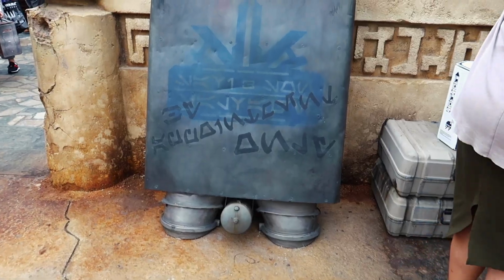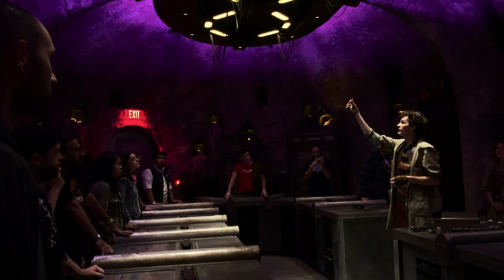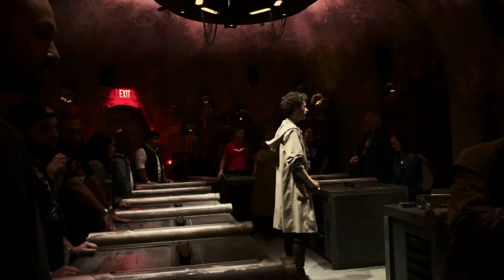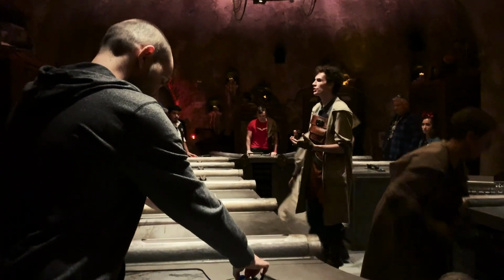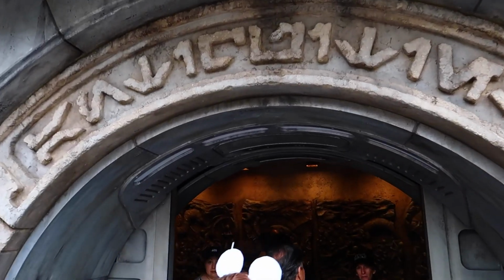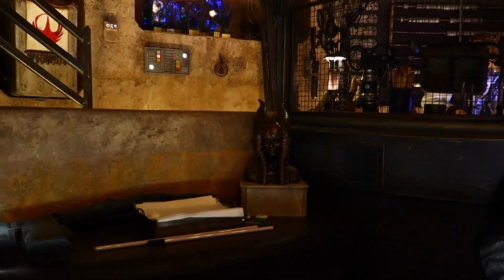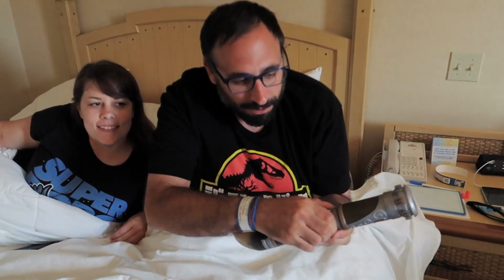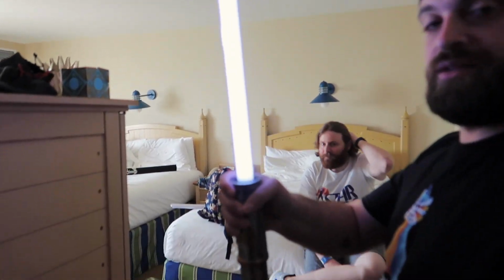Building a Lightsaber in Galaxy's Edge is INCREDIBLE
I built a lightsaber in Star Wars: Galaxy's Edge and my life has been forever changed because of it. I am so thankful I did the build a lightsaber experience at Savi's Workshop in Blackspire Outpost on the planet of Batuu. It might be my most favorite part of Star Wars: Galaxy's Edge honestly. It can best be described as an almost religious experience for Star Wars fans.

We love getting mail ✉️, if you would like to send us something please send it to: Ordinary Adventures, 8149 Santa Monica Blvd #191, West Hollywood, CA 90046